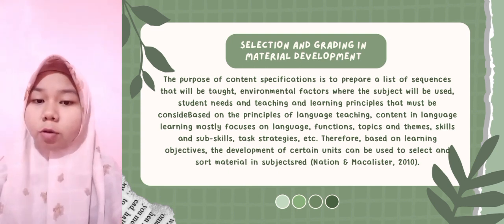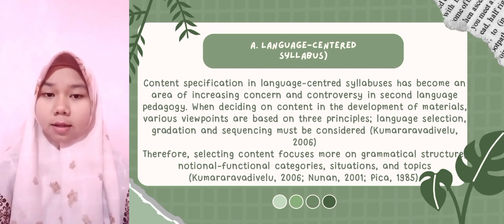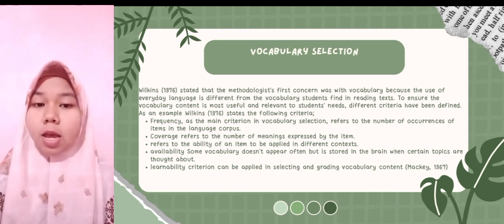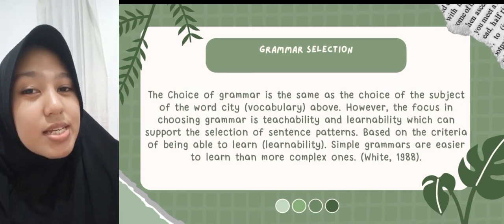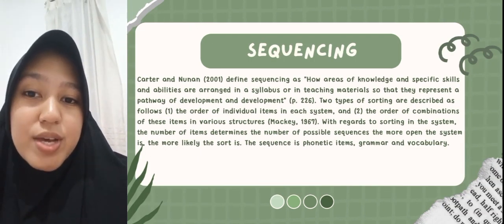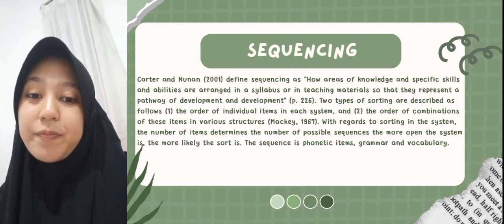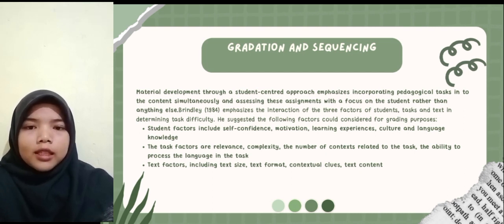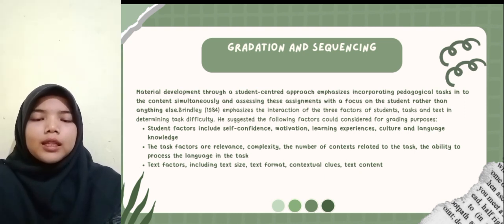SELECTION AND GRADATION IN MATERIALS DEVELOPMENT